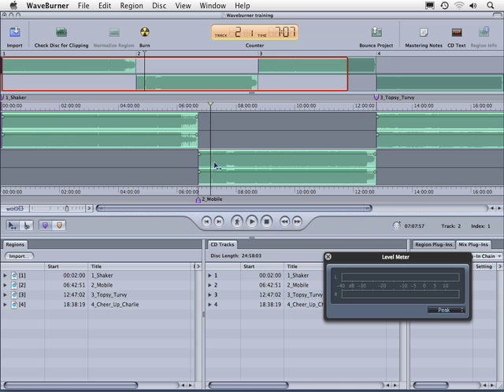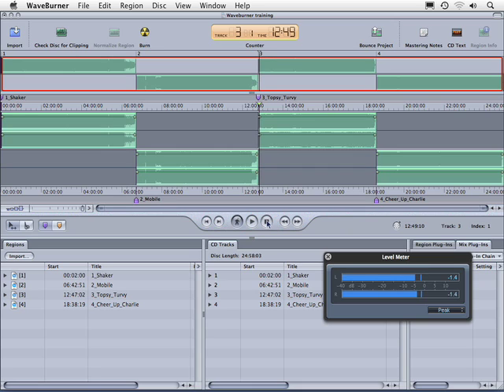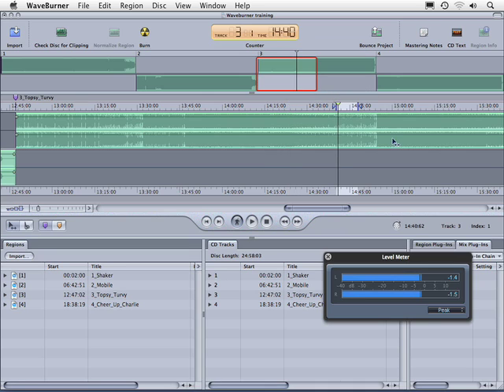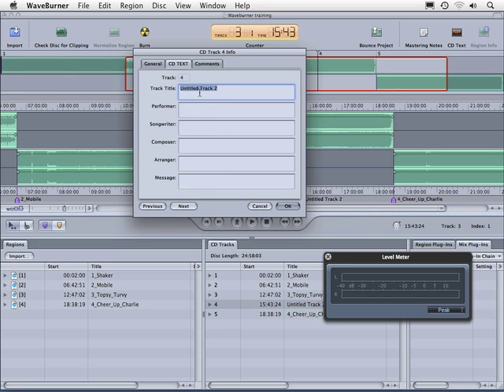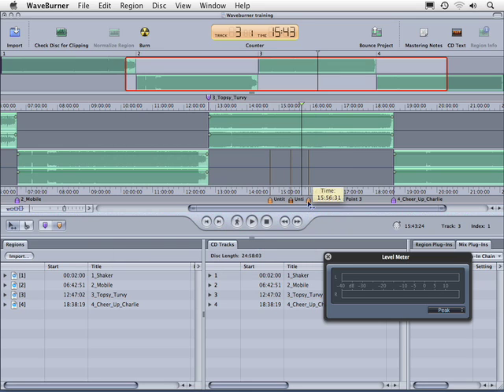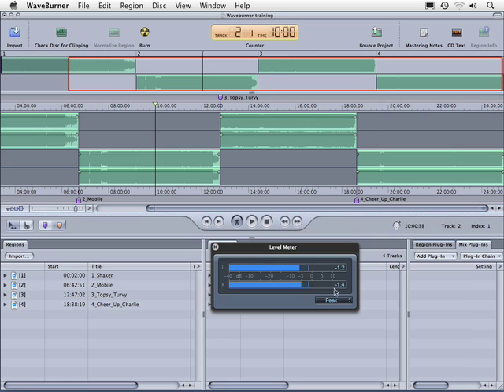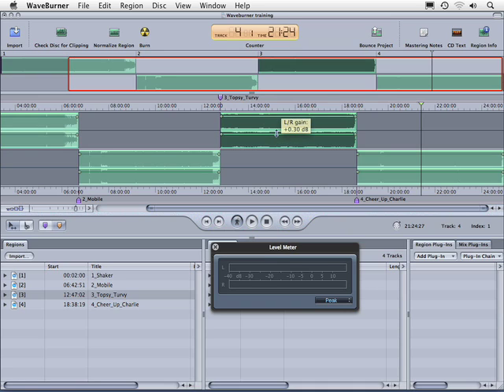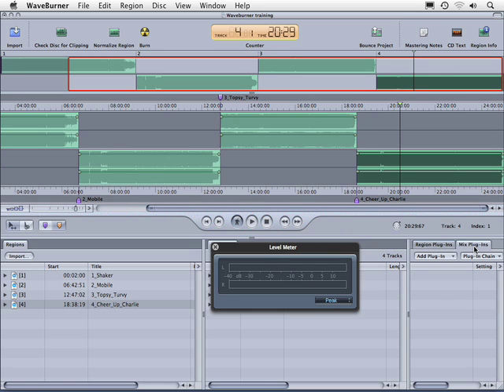Waveburner Tutorial | 101 | Getting Started Part 2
Learn the basics of Waveburner in this quick GetGoing Tutorial.